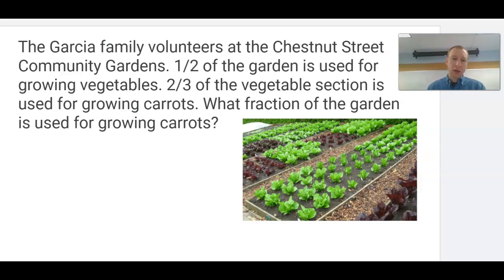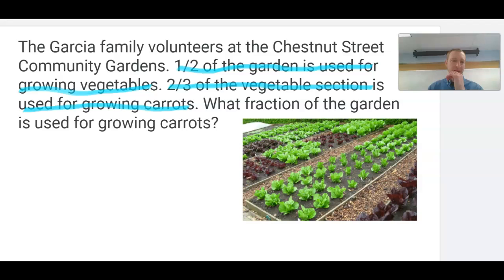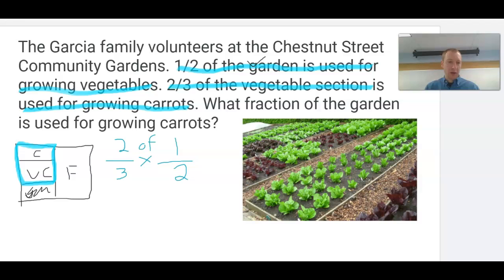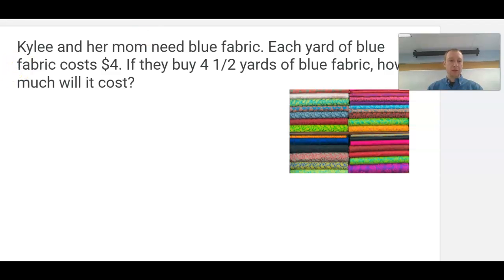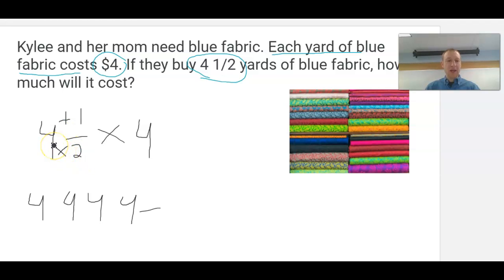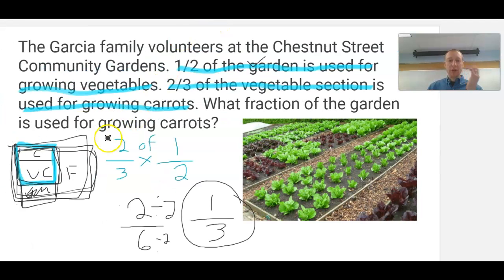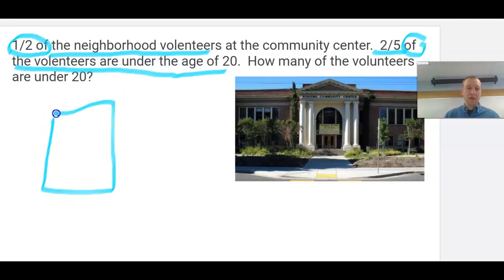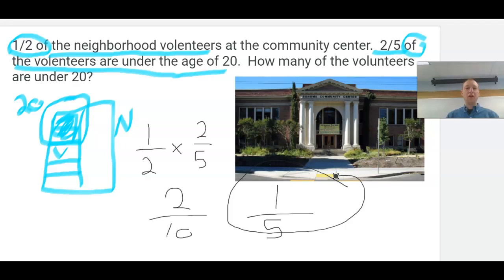Fraction Multiplication Word Problems